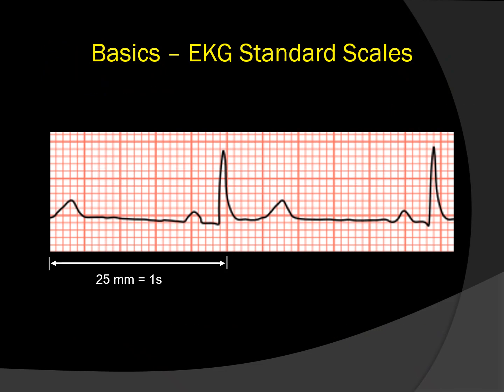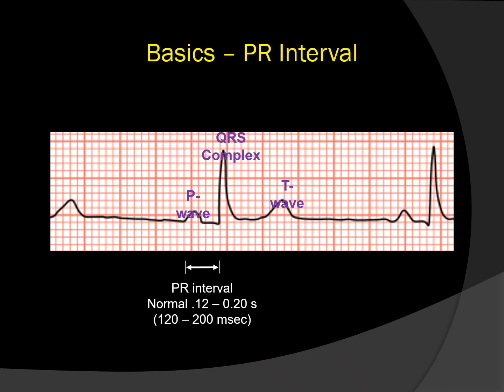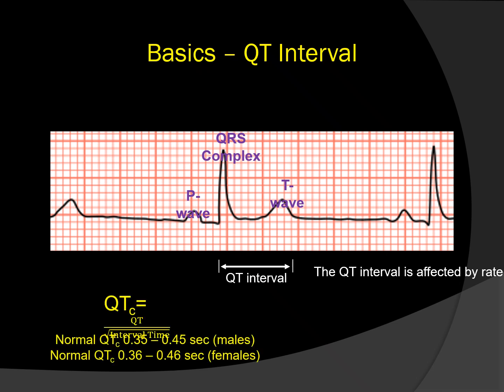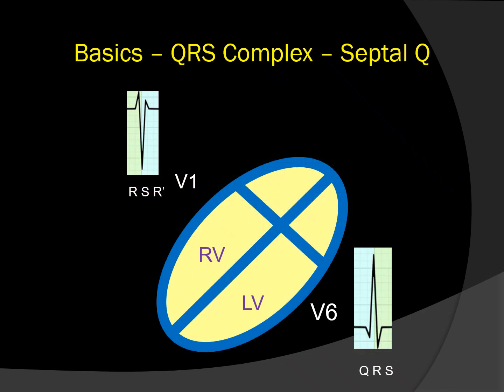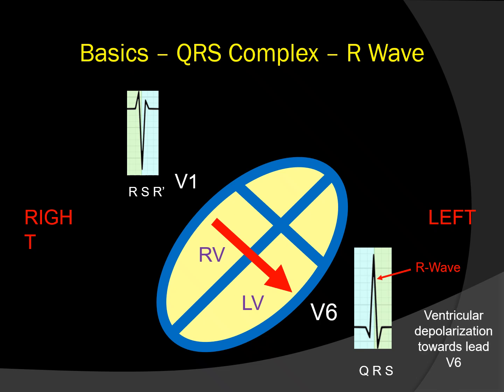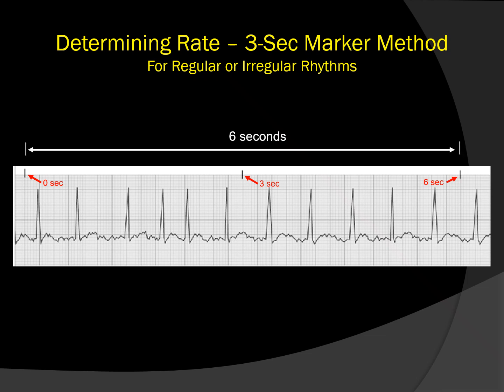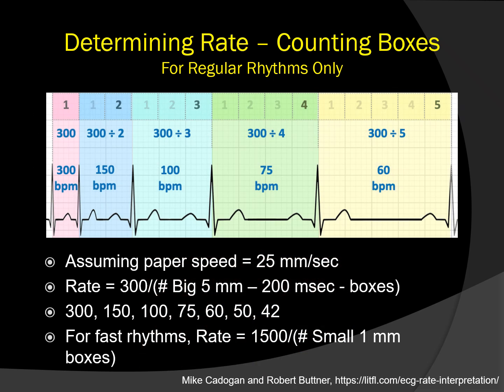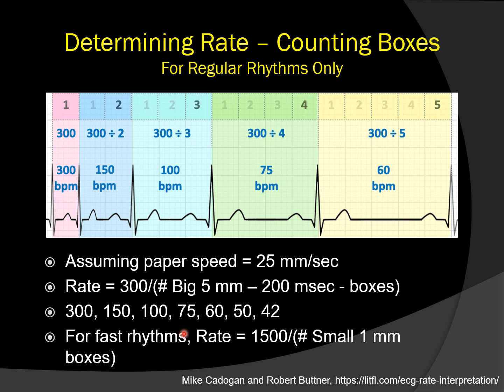Introduction to EKG Interpretation | Cardiology Academy Preview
Learn how to interpret basic EKGs by recognizing waveforms, rhythms, and patterns with clinical correlation.